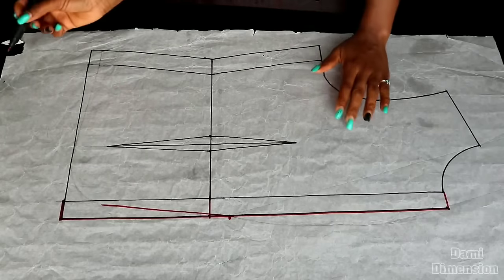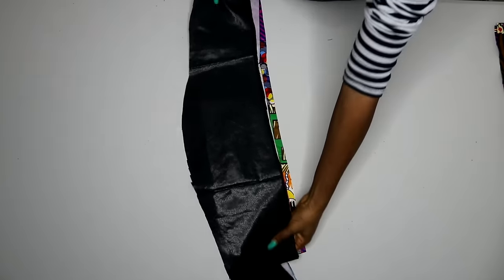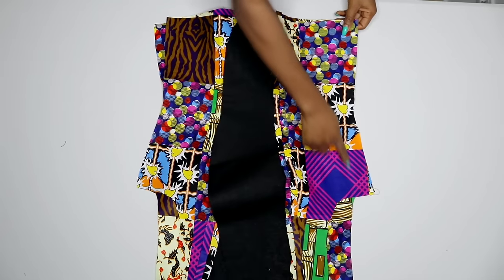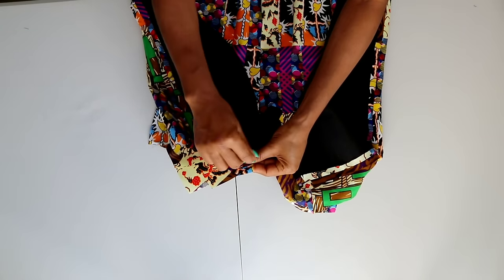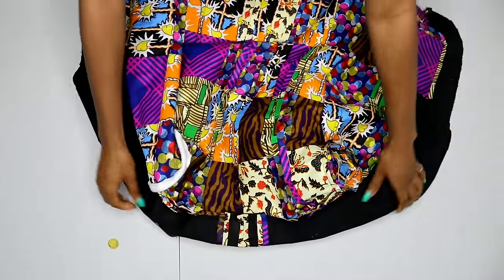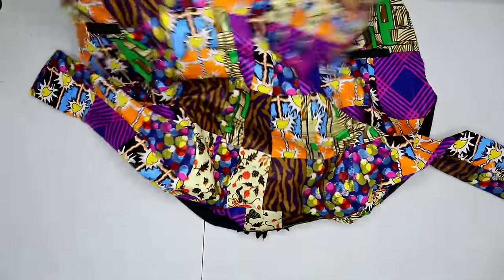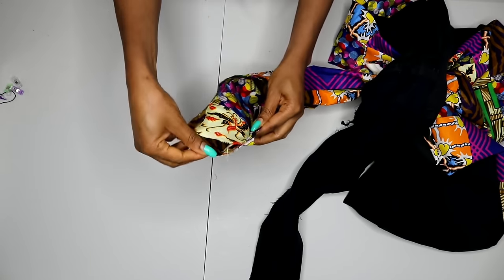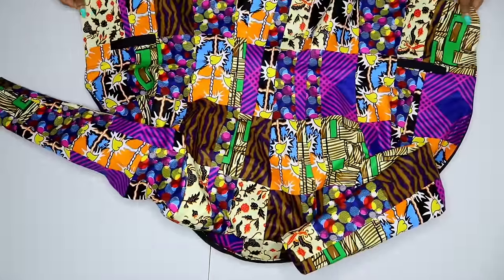How to sew a Blazer Jacket // Shawl Collar Jacket // DIY// How to cut and sew a blazer jacket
Detailed tutorial on how to cut and sew a blazer jacket. The pattern drafting of this shawl collar jacket was done previously on this channel and the link is posted down below.
REFERENCED VIDEOS